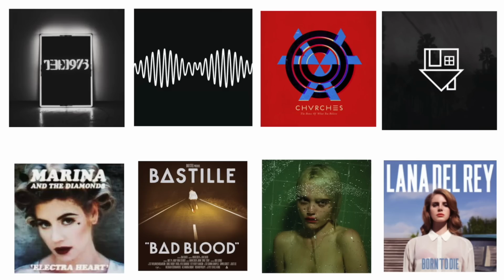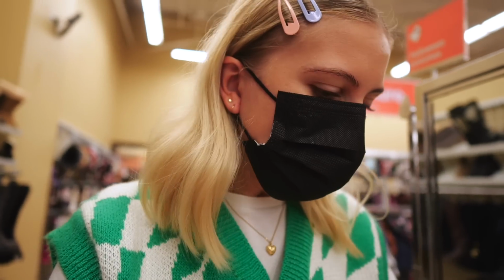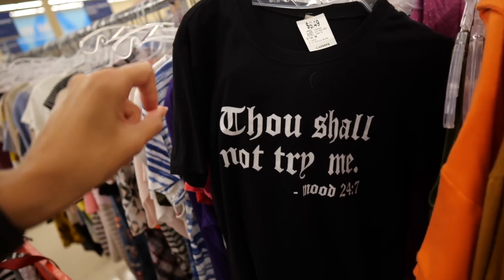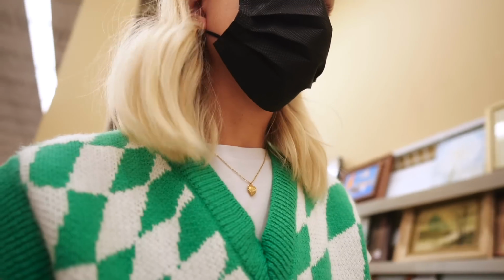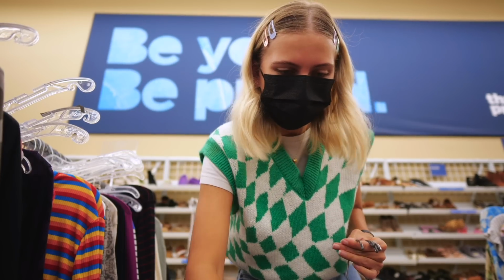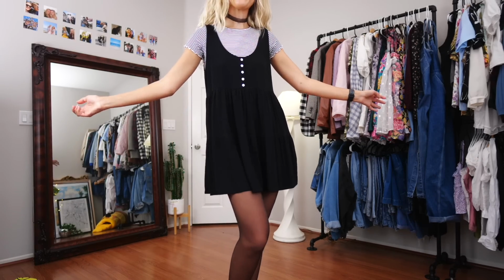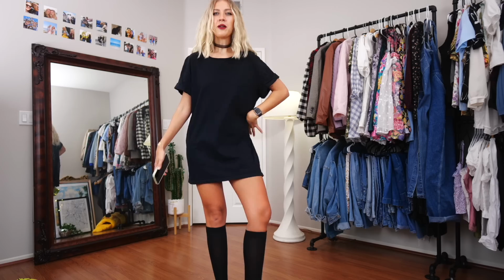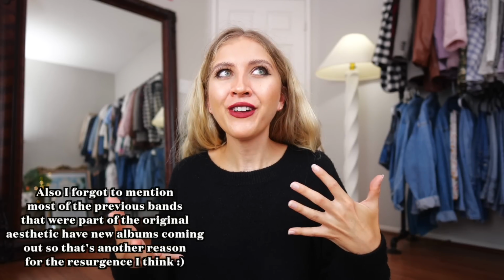come thrift with me for the 2014 TUMBLR AESTHETIC 👽 + fall try on thrift haul 🖤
Thrift Store I went to
Savers
4852 Valley View Ave
United States

TIMESTAMPS:
00:00 ✨ intro ✨
01:28 What is "2014 Tumblr aesthetic"?
05:04 Thrifting 2014 Tumblr aesthetic
17:10 Thrift Haul + putting together Tumblr aesthetic outfits
23:54 My thoughts on the aesthetic coming back + outro
EQUIPMENT
Main Camera *
Main Lens *
Wide Angle Lens *
Clothing Rack